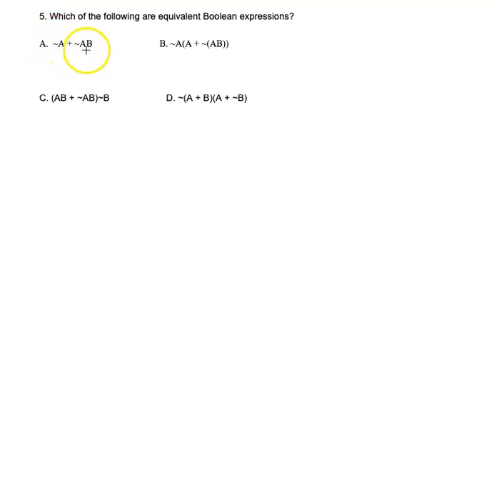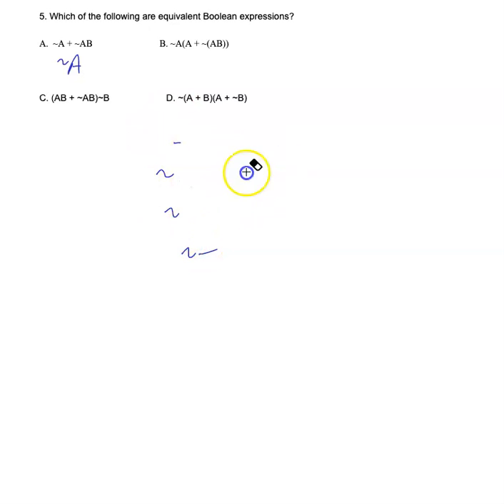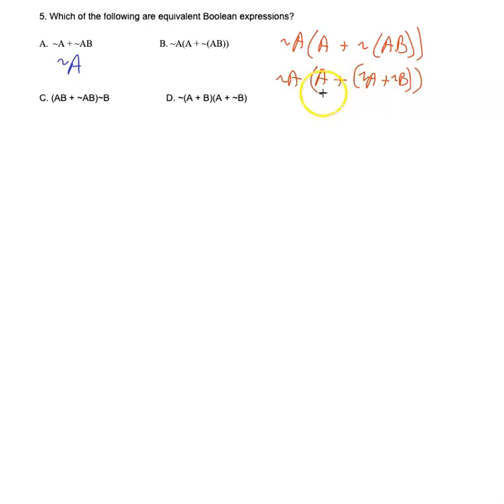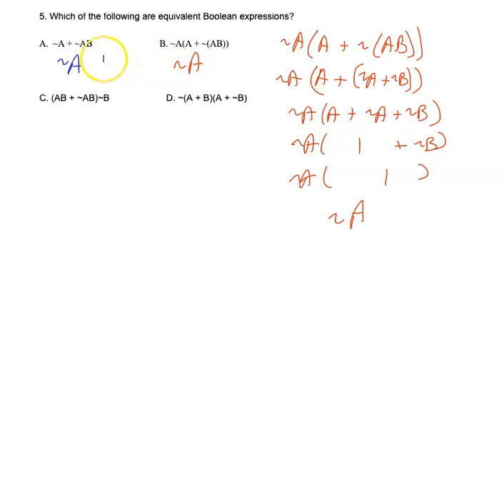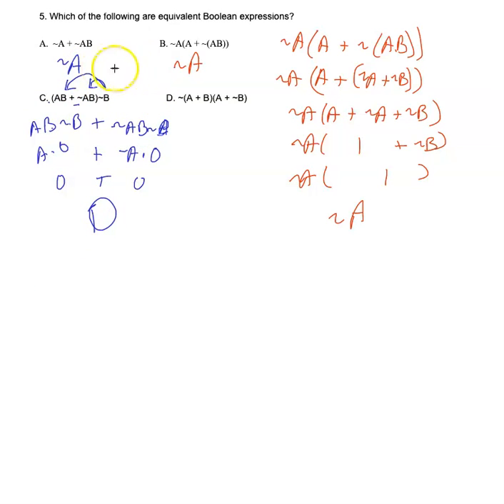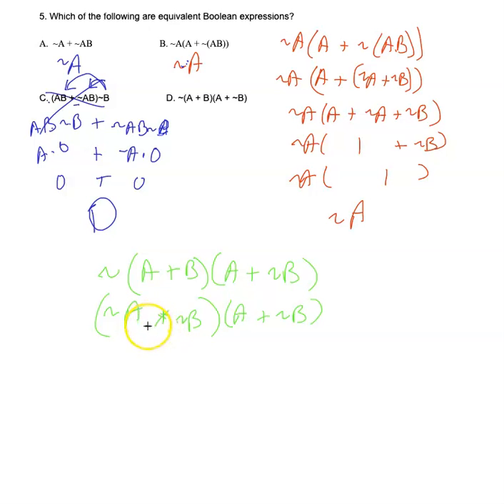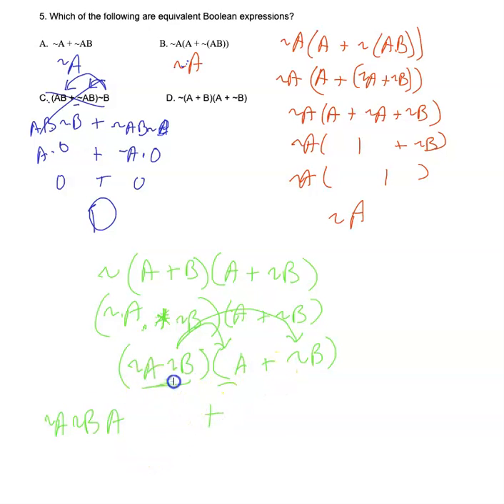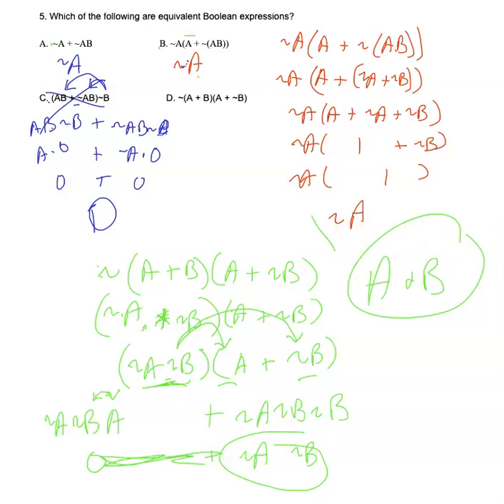which boolean expressions are equivalent